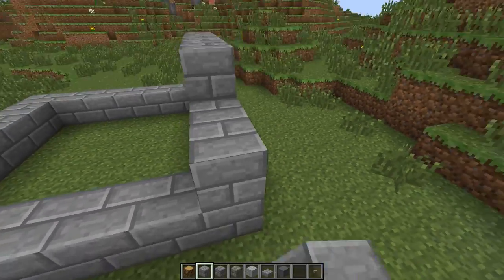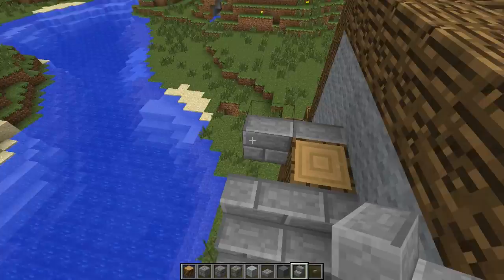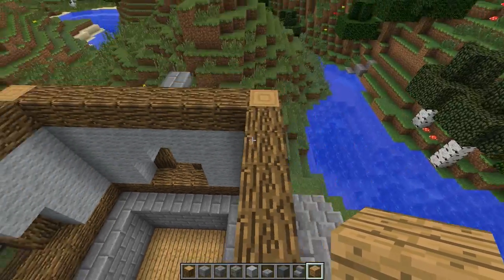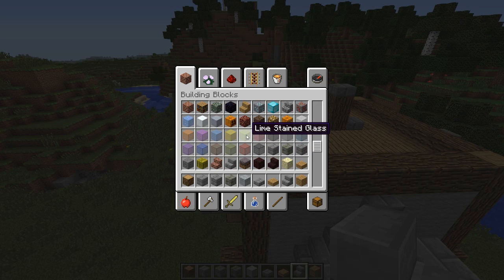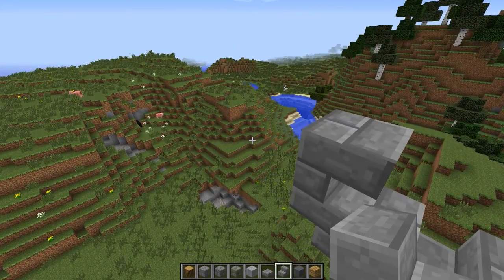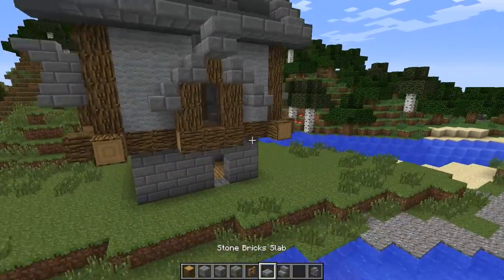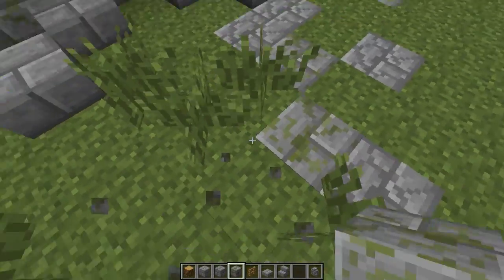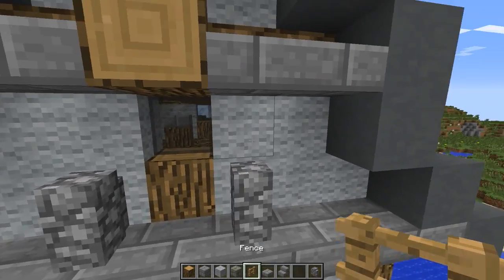Minecraft - How to Build Medieval House - Part 1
In this Minecraft Tutorial I will be teaching you How to Build  Medieval House. I will be guiding you through the whole building process, showing you a step by step guide that is very easy to follow. Thank you guys so much for watching :D Bye!

♫ Music Information ♫

- ItzNickers